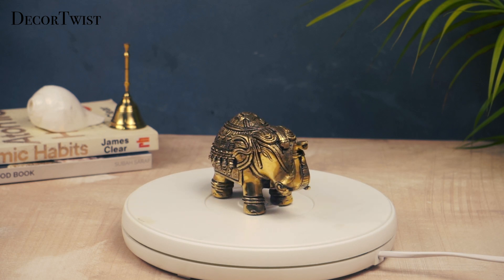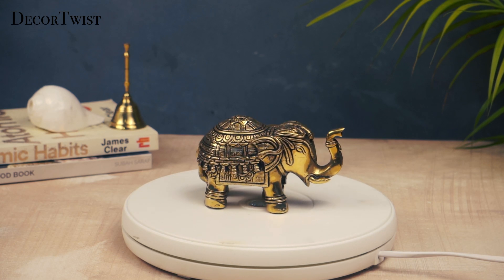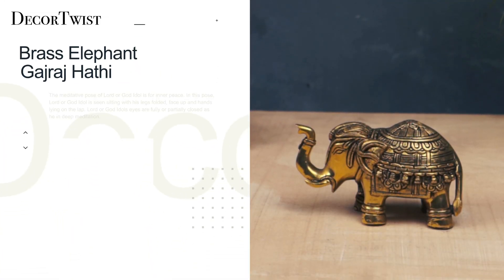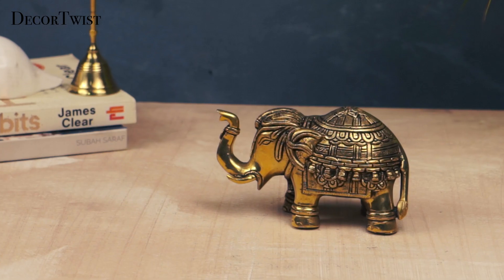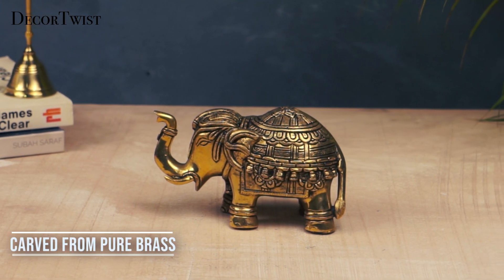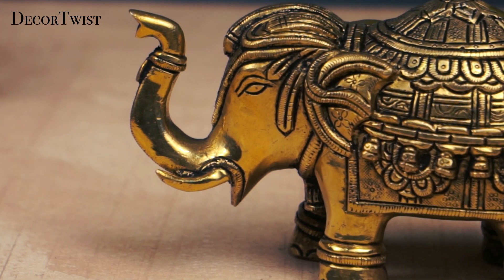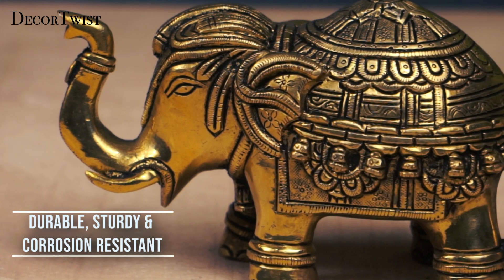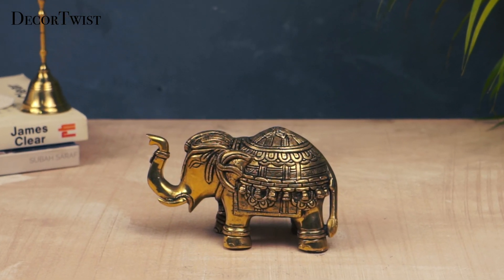Brass Gajraj For Home Decor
A symbol of good luck and a showcase of style, this elegant elephant figurine looks great wherever it roams!

Made of brass, it has a warm gold color that conveys its vibrant qualities. In Feng shui, this auspicious animal represents strength, discretion, vigor, and harmony. Displaying one brass elephant figurine at home or office can bring good luck and health.

Ideal for gifting as house warming gift, to your best friend or Aunty and bring him luck or even to your Boss on his birthday.